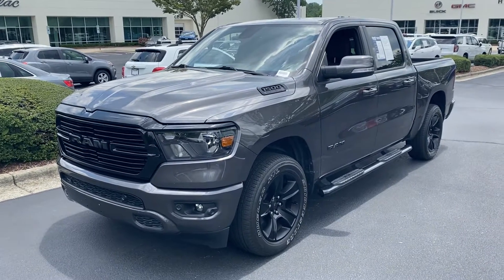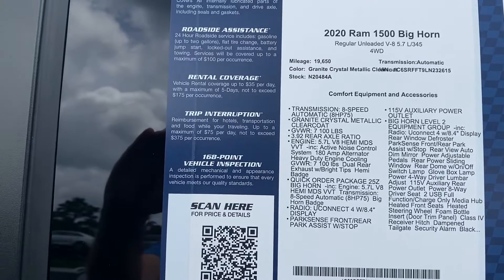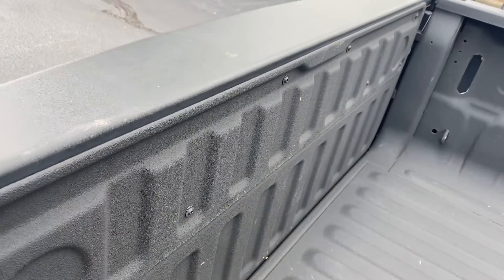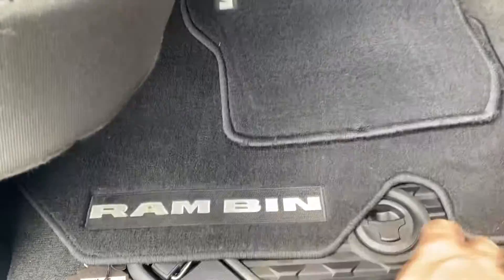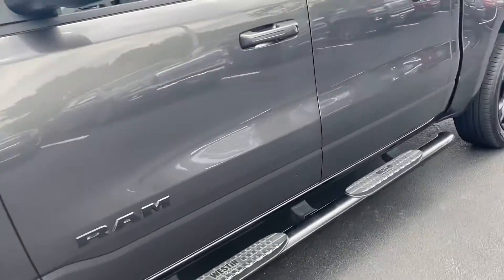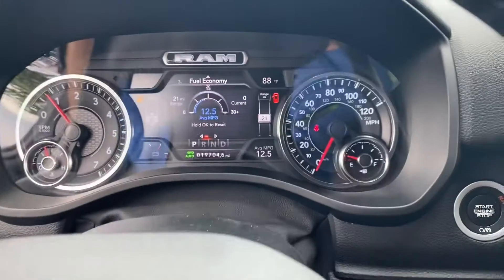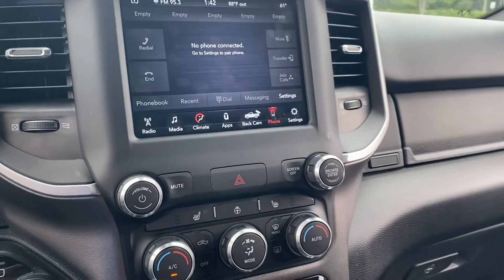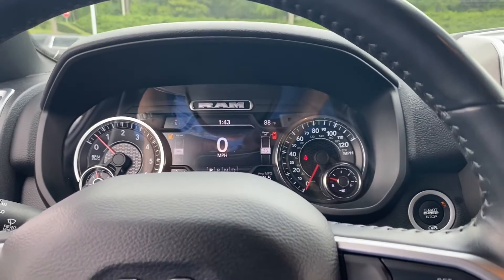2020 Ram 1500 Big Horn